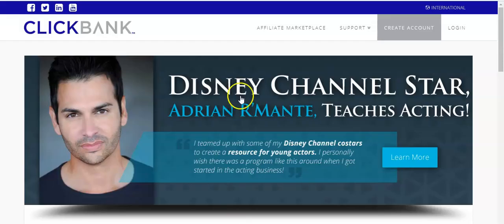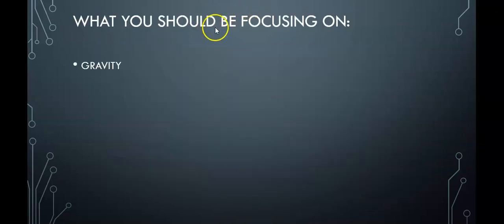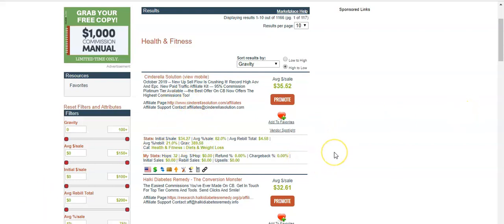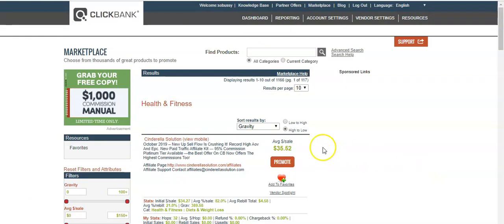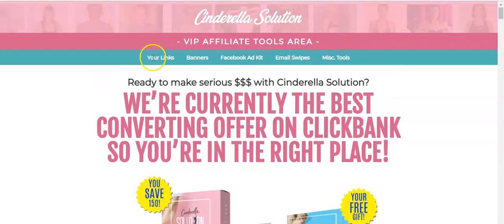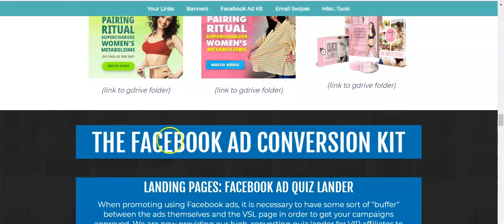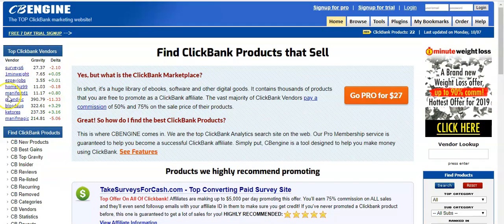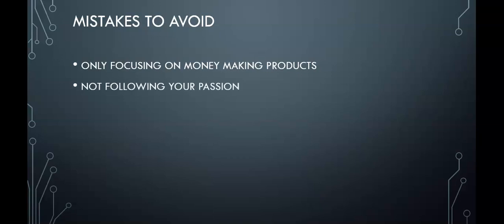How to Choose Clickbank Products That Sell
In this video, I'll explain how to choose Clickbank products that sell. Also, I'll mention some mistakes that you should avoid when promoting products.